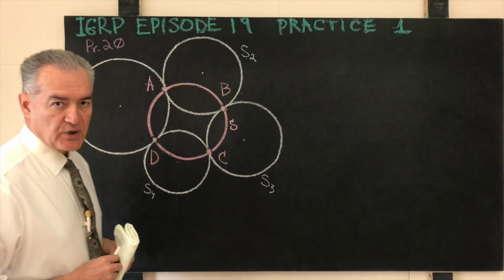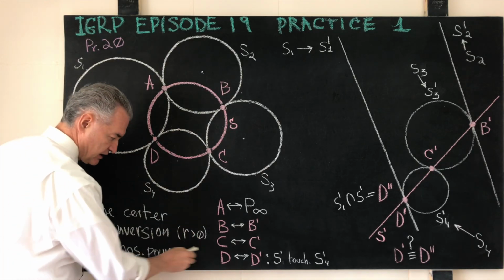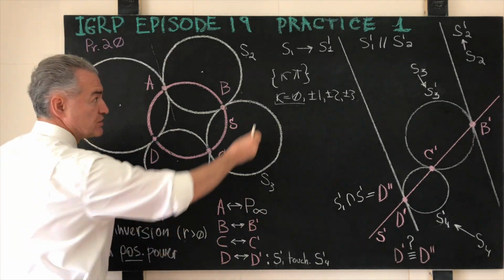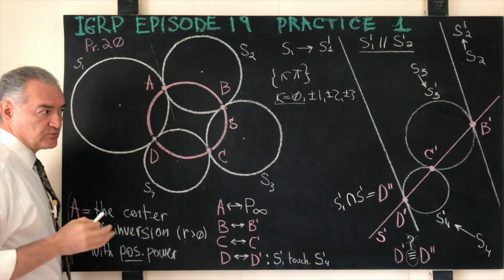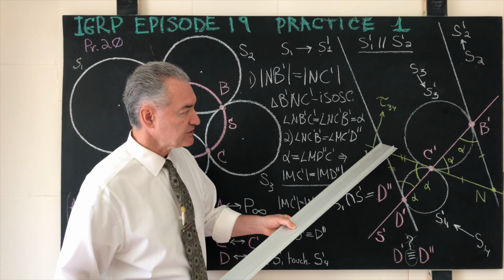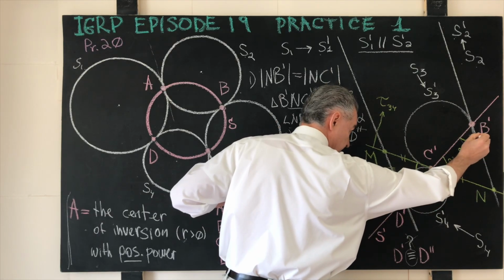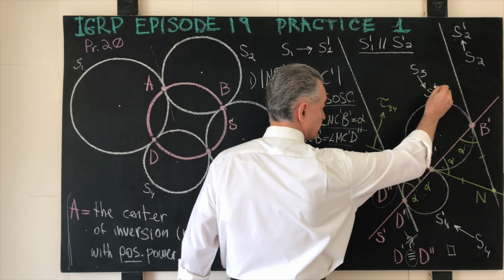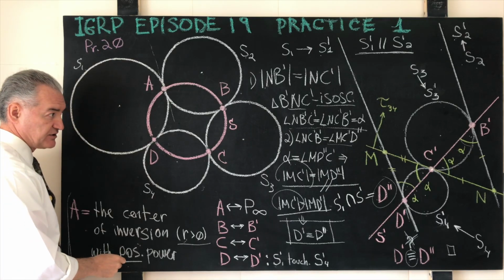IGRP Episode 19 Practice 1. Problem 20. Four pairwise externally tangent circles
Starting from this episode we begin applying the new material that we have learned in this course so far to problems that at first blush seem to have nothing to do with inversive geometry.

However, as we shall see soon enough, there is more to mathematics than what meets the eye. In certain situations the application of inversive geometry may not only be possible but it may also lead to quite crisp and elegant proofs/computations.

In this, opener, problem we look exactly at such a scenario. Yes, the Problem 20 can very well be solved using nothing more than the good old middle school "angle-chasing" technology. But that is not the point of this exercise.

The point of this exercise is not to generate "the shortest" or "the simplest" proof but to get into a habit of looking at a given technical problem under different angles in order to showcase one's creativity and ingenuity, step out of the proverbial box and bring in a new tool to the rescue.

And in this episode we show how can this be done.